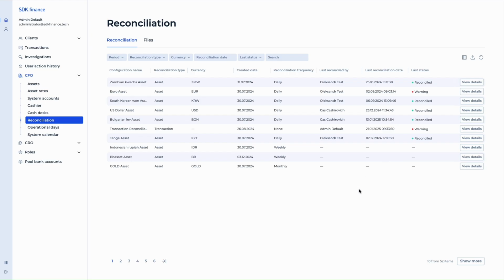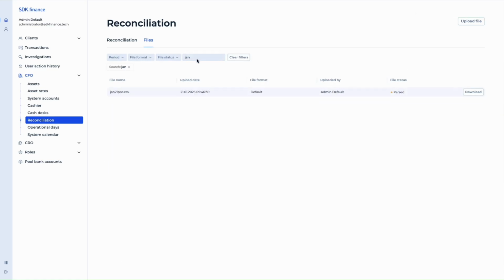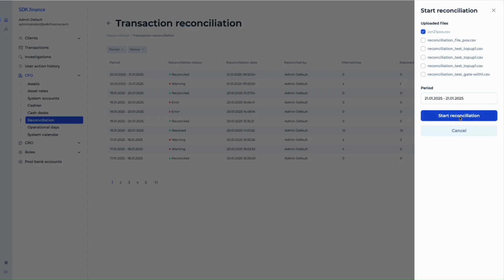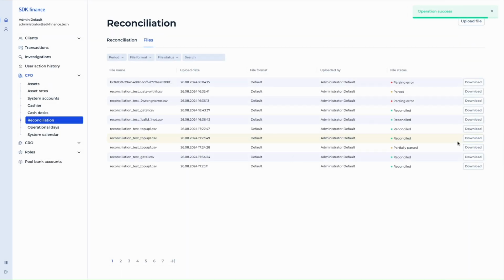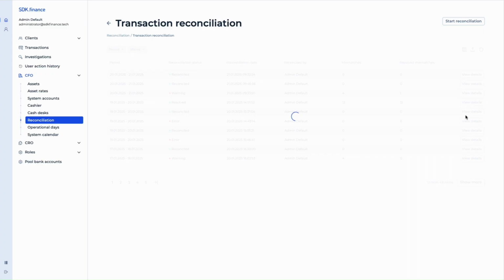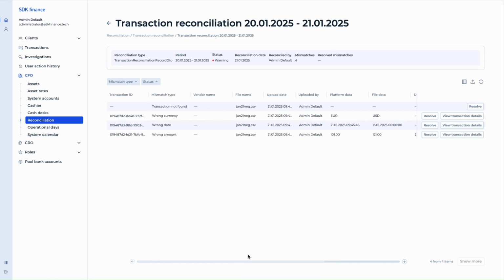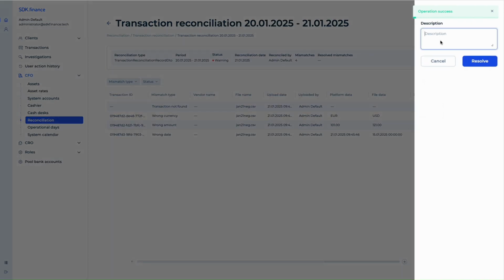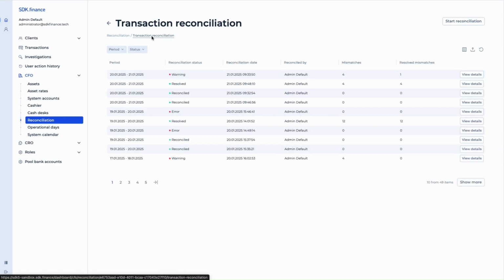SDK.finance | Reconciliation Demo: Understanding Reconciled and Resolved Cases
This video provides an in-depth look at how reconciled and resolved cases are managed within the SDK.finance reconciliation module. Building on the earlier demos for asset and transaction reconciliation, this video focuses specifically on understanding reconciliation results, reviewing mismatches, and resolving flagged cases to ensure financial accuracy and operational transparency.

We begin with the Reconciliation interface, where each record generated by the system reflects the status of a specific operational period. A reconciliation record can have several possible outcomes. If all values match perfectly between the SDK.finance system and the external source (for example, a bank file or liquidity data), the record receives the status Reconciled, meaning the period is fully closed with no discrepancies.

If mismatches are detected—such as missing transactions, incorrect amounts, or unmatched liquidity—the system assigns a Warning or Mismatch status. These cases require user review. In the demo, we explore how to open a reconciliation record, inspect mismatched entries, and understand the details of each discrepancy, including transaction IDs, amounts, dates, and associated metadata.

Next, we demonstrate how to manually resolve mismatches that have been reviewed and confirmed by the financial team. When a user marks a mismatch as resolved, the system updates the record and reclassifies its status to Resolved. This ensures that all periods are properly accounted for, even when corrections are performed manually.

Finally, the video shows how both reconciled and resolved cases appear in the reconciliation history, supporting audit trails, compliance reviews, and transparent financial reporting.